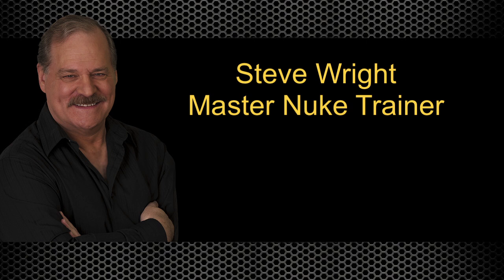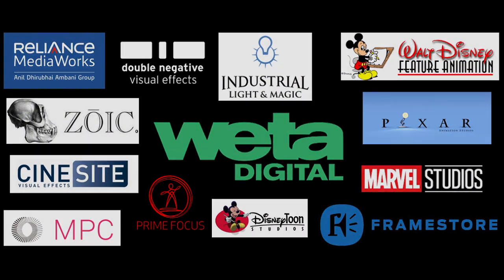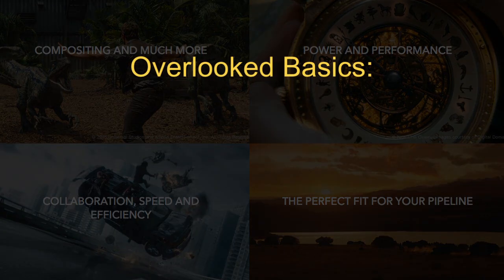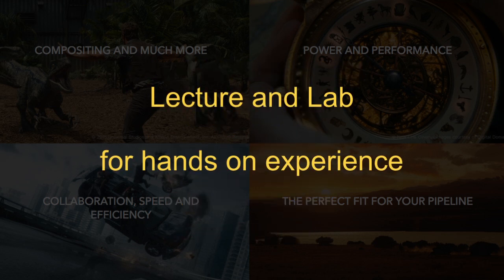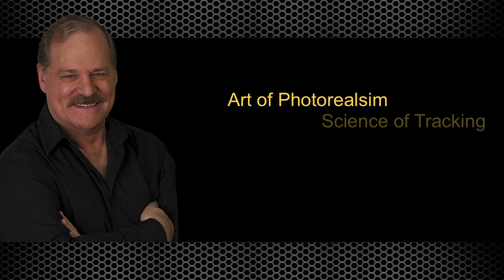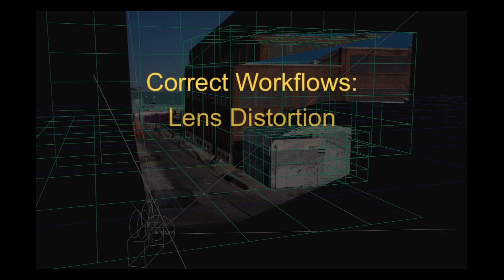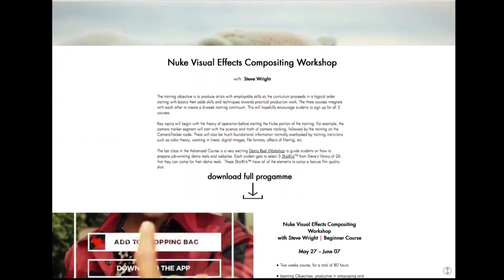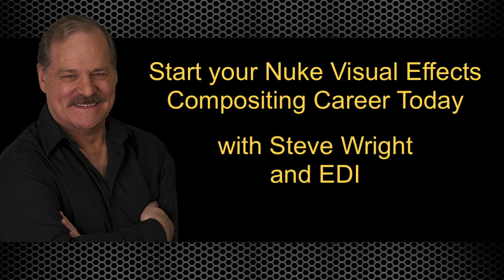EDI Presents Steve Wright's Nuke Workshop in Milan, Italy -- May 27th to July 5th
Steve Wright describes his 6 week Nuke Workshop at EDI in Milan, Italy, starting May 27, 2019.